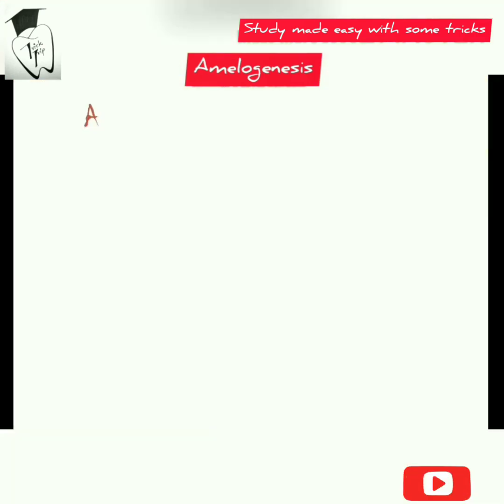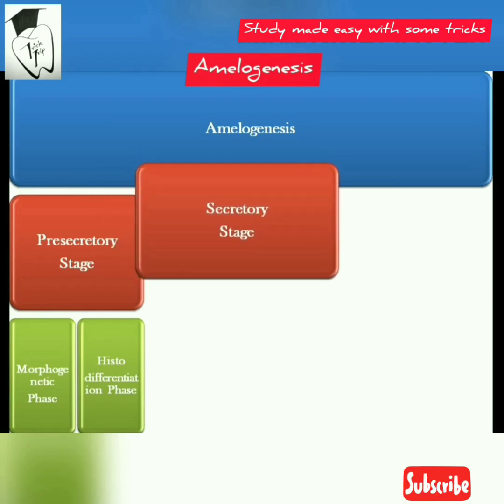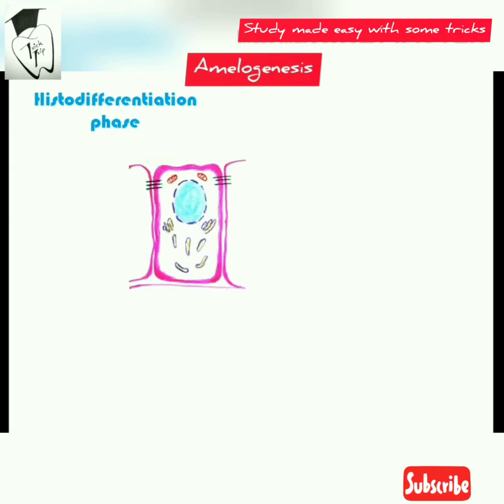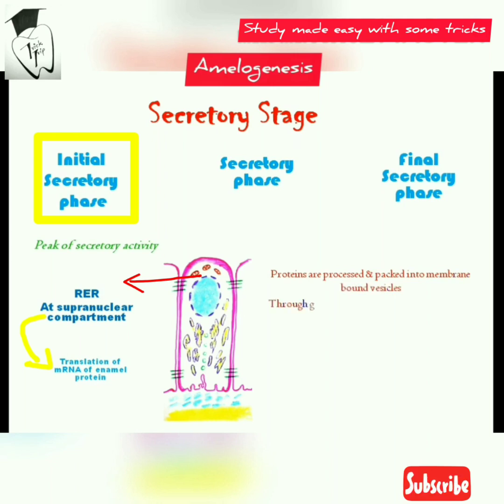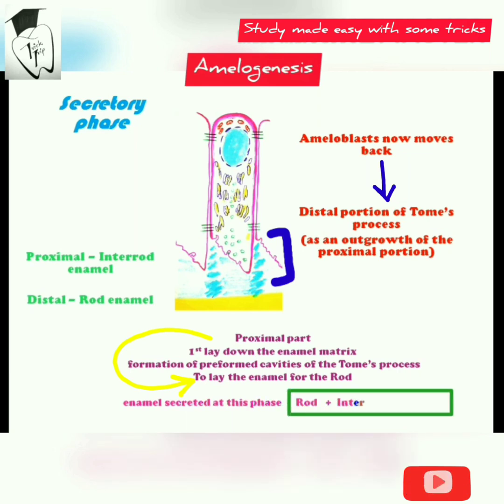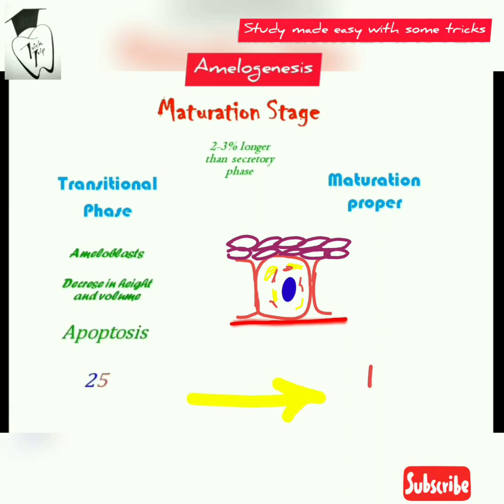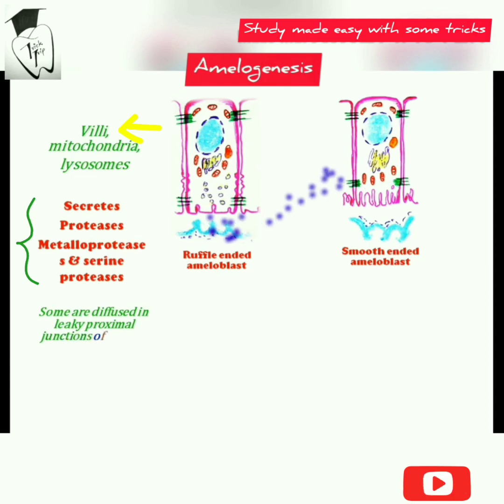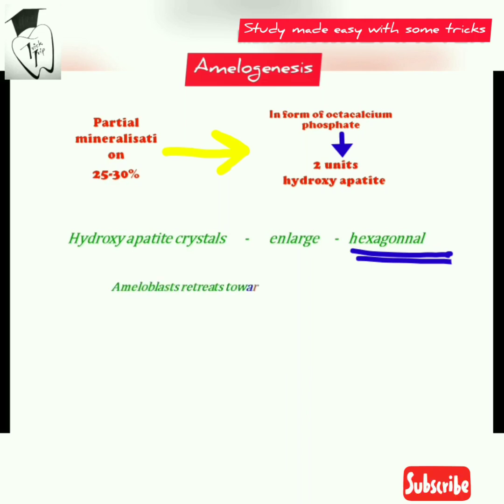Amelogenesis || stages of enamel formation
Amelogenesis is the formation of enamel
Process is divided into 3 stages namely presecretory, secretory and maturation stage which are further divided into Morphogenetic, histodifferentiation phase and initial secretory, secretory and final secretory phase and transitional and maturation proper respectively.

You can watch development of tooth

Musician: @iksonofficial